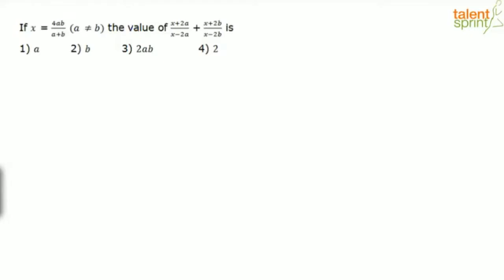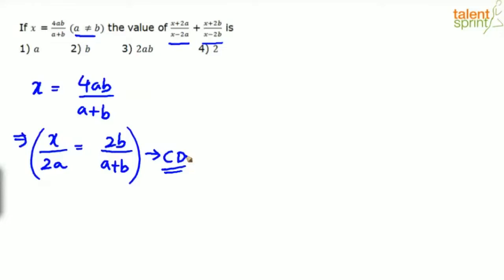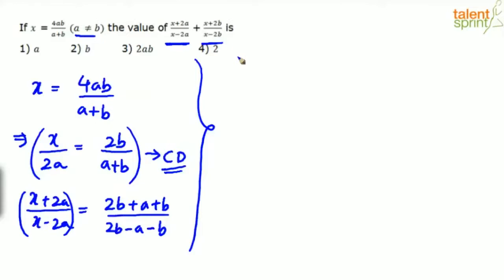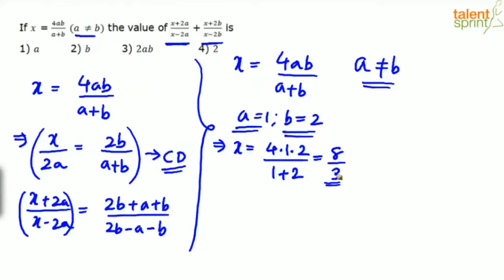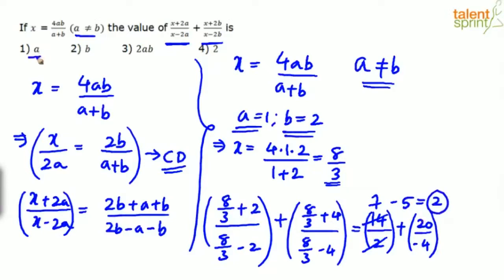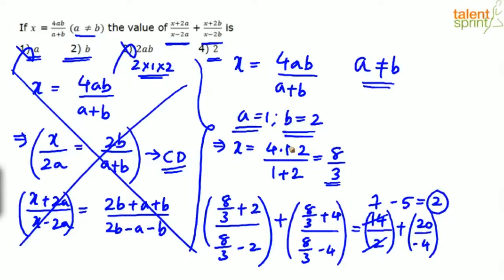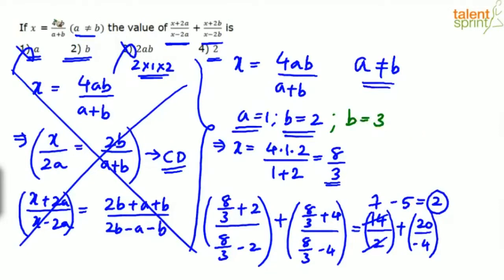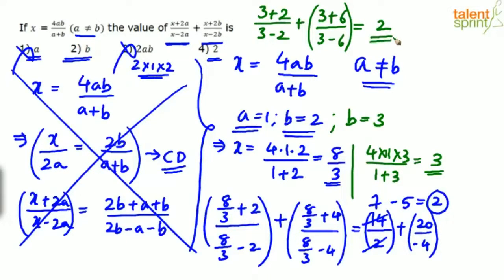Algebra | Additional Example - 2 | Quantitative Aptitude | TalentSprint Aptitude Prep